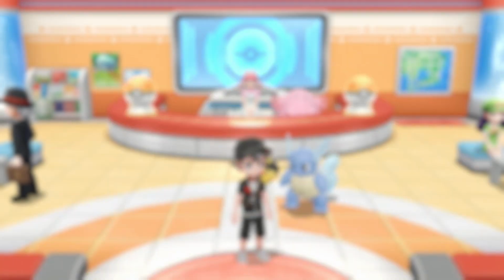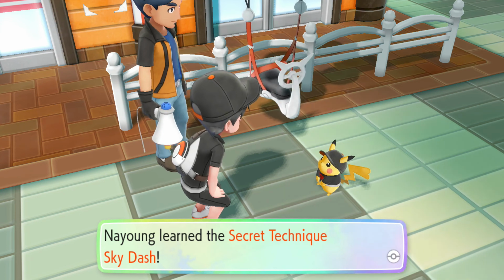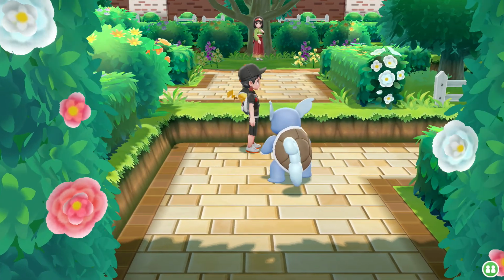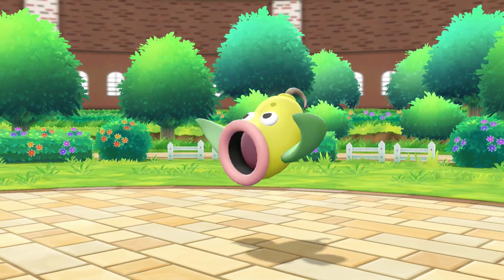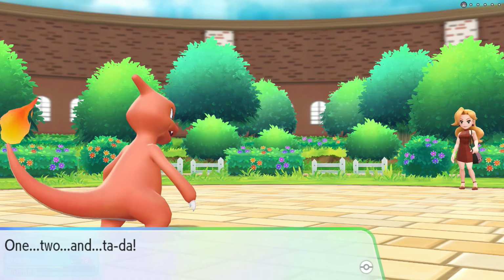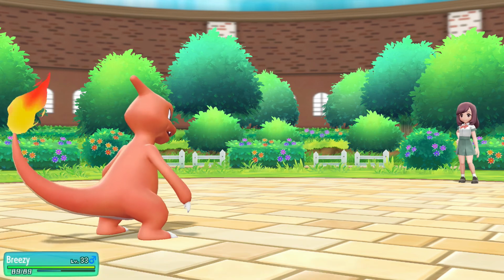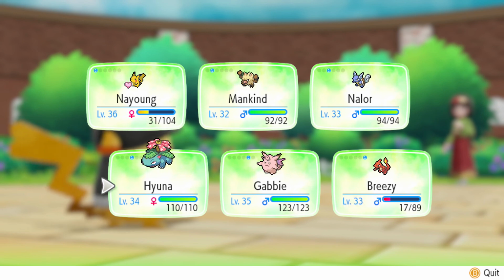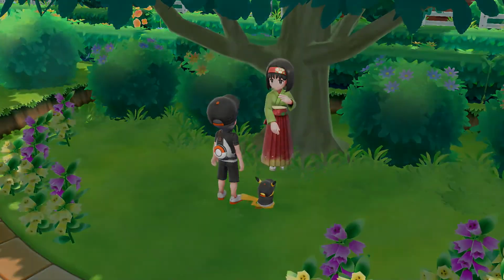Pokemon Lets Go Pikachu #21 The Poke Roast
We offer a lot of variety on this channel in terms of gaming so there is something for everyone for enjoy.

We also do Pack Openings on the channel for fans of Yu-Gi-Oh and Pokemon.

Also check previous videos of other series and give them the support they deserve.